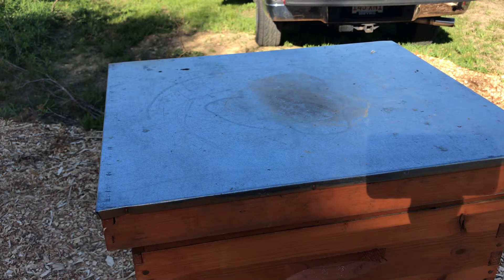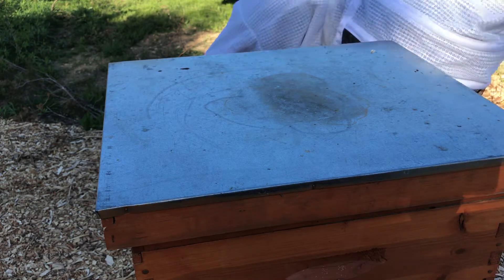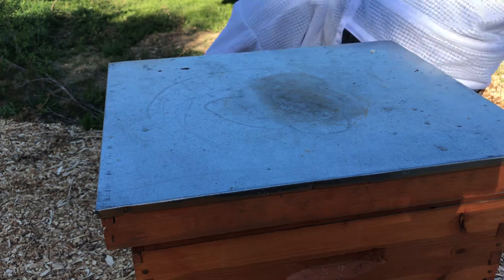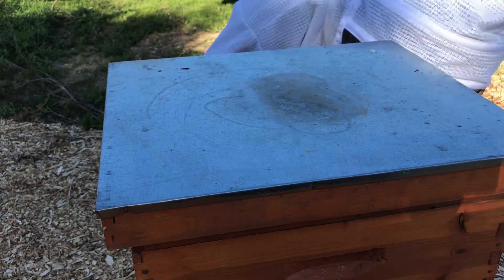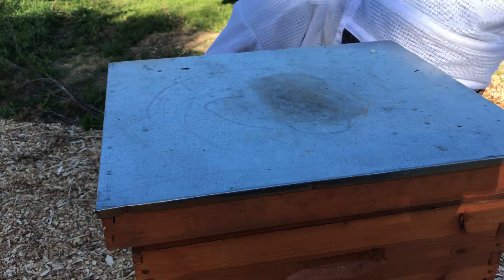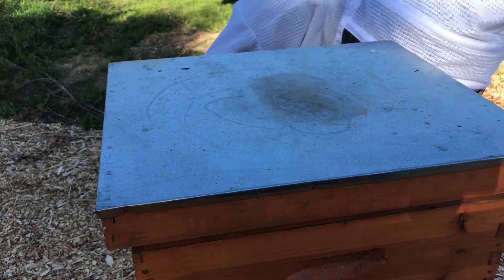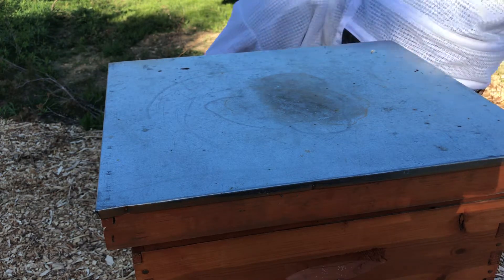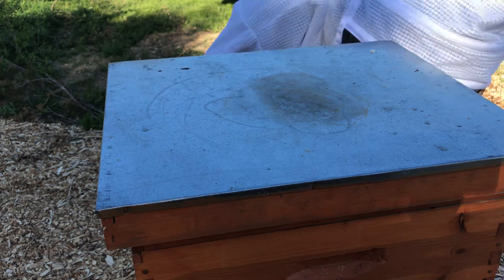Beekeeping. The queen is laying in the honey super.